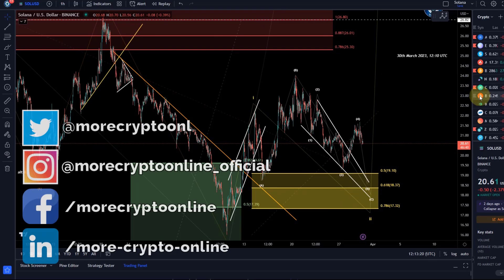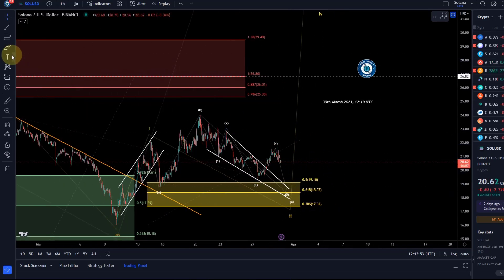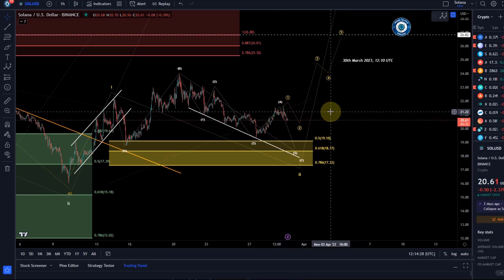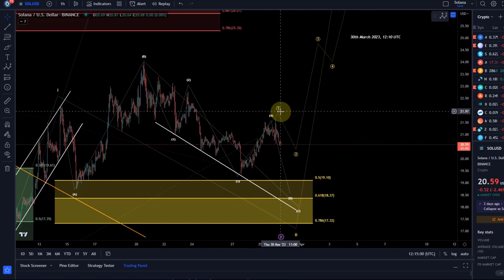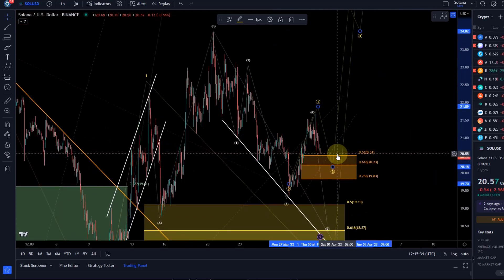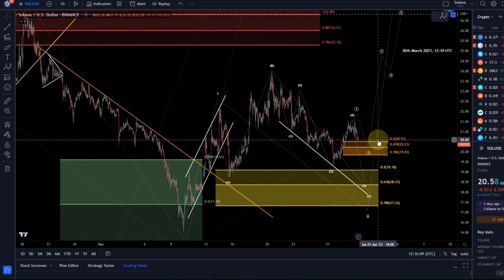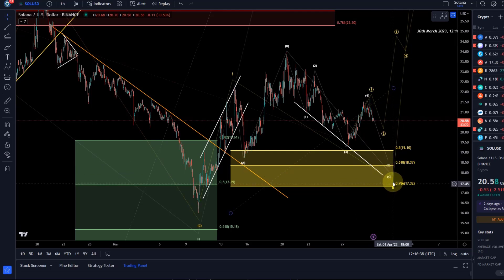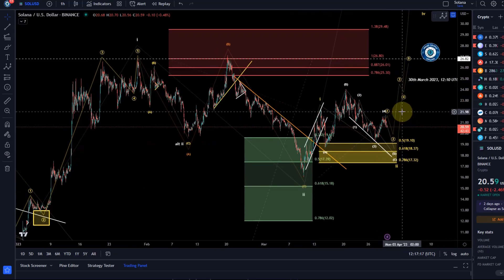Solana Price News Today - Elliott Wave Price Prediction & Technical Analysis, Price Update!